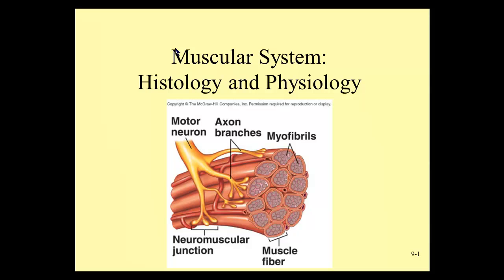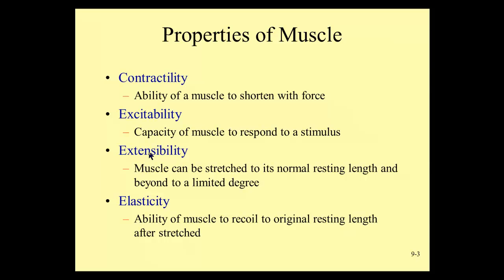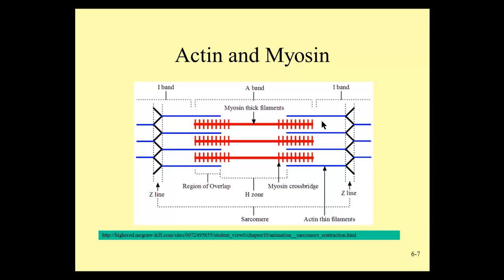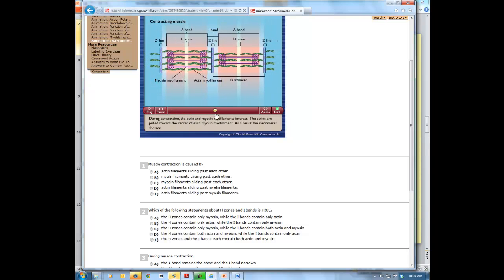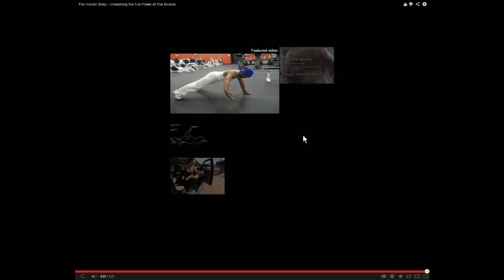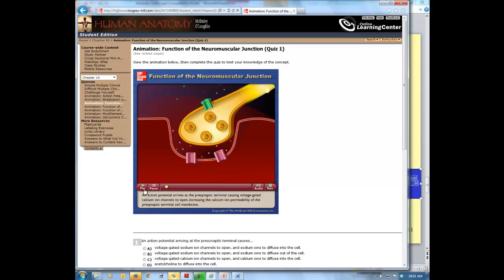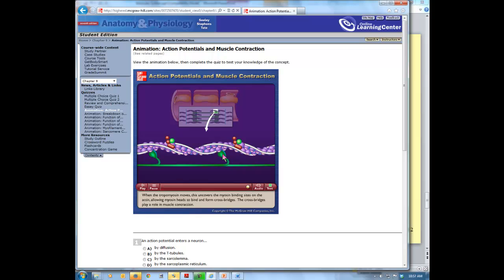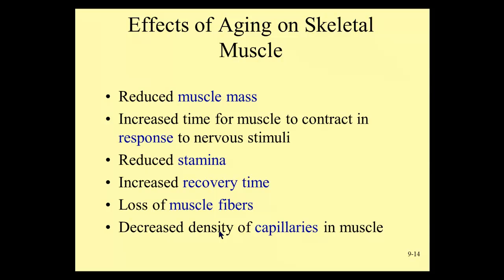Muscular System Lecture